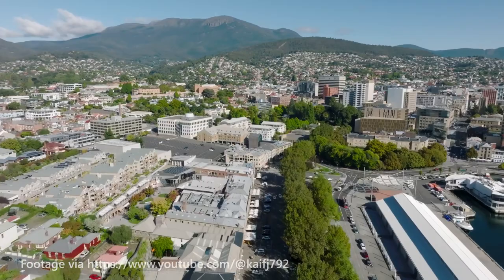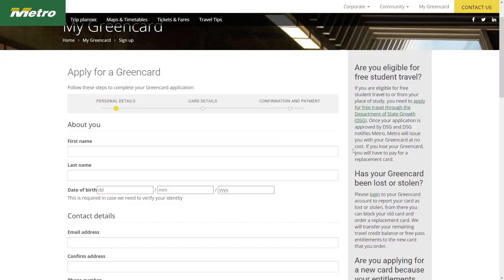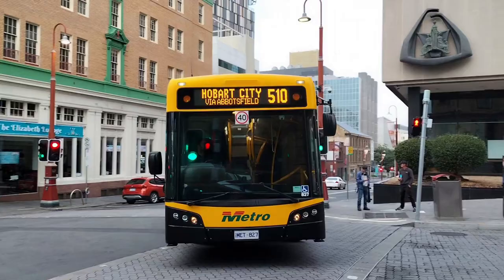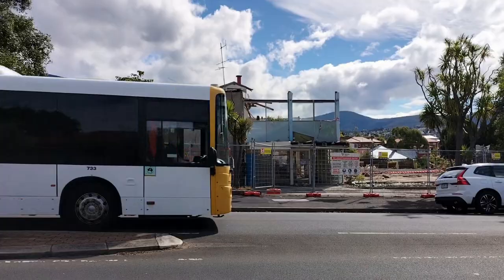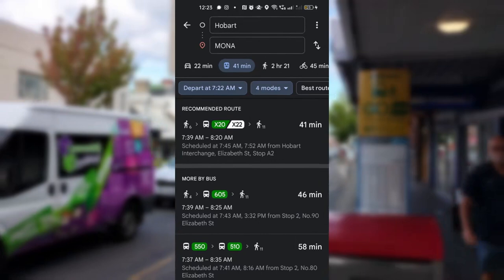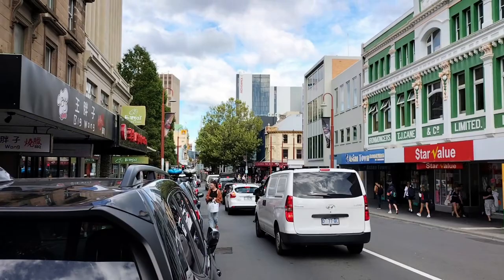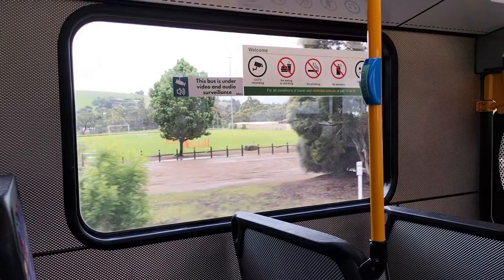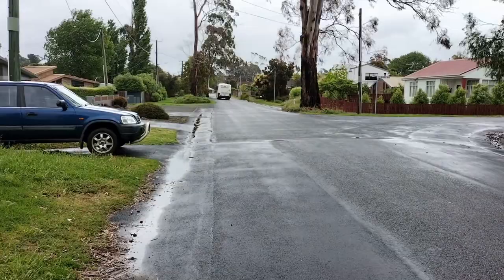How to travel in Hobart with NO car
Are you planning a trip to Hobart but you have no driver license and are unsure how you will travel around to all the attractions available in the Hobart region? Well, fear not as this video lays out step by step how you can travel around Hobart car free. A much cheaper option than renting a car.